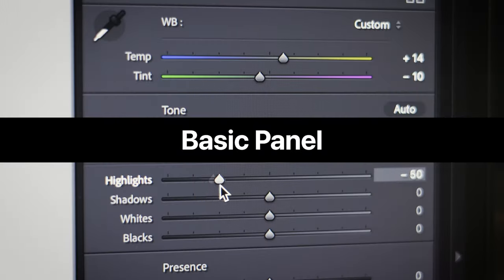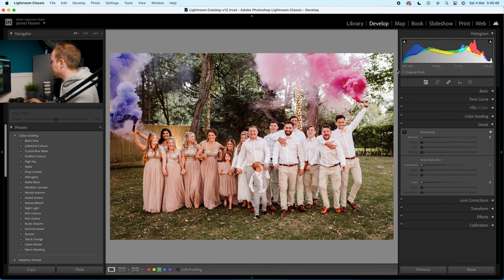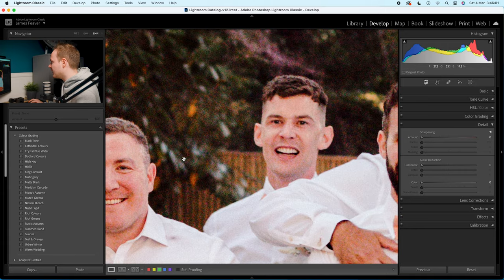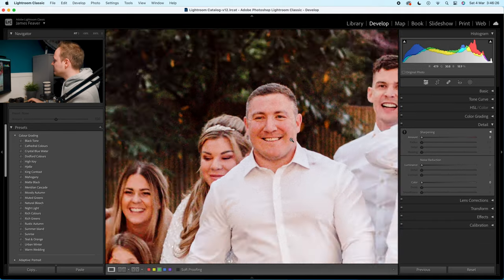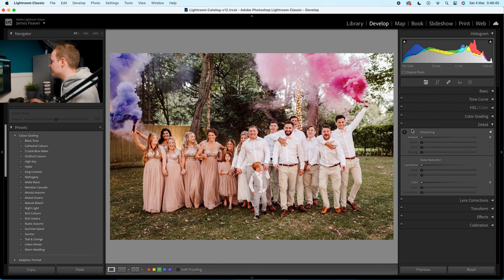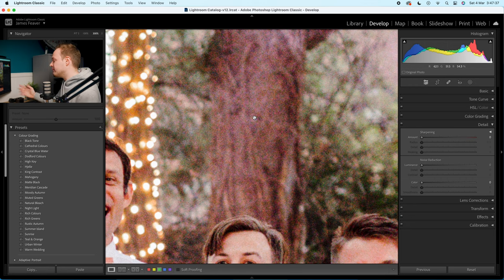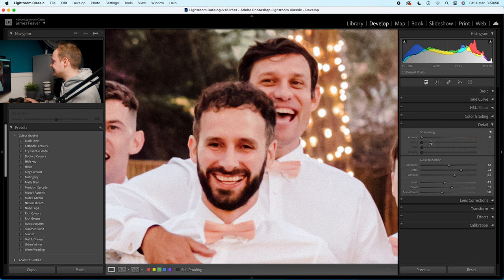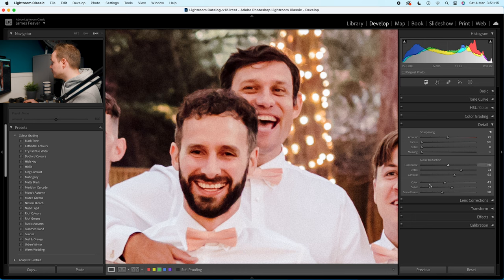MASTER Lightroom Classic | How To Use The DETAILS PANEL In Adobe Lightroom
In this light room masterclass tutorial, I will show you how are you can understand and use the details panel in Lightroom. The details panel is great if you want to either sharpen or remove ISO grain from your images. Allowing you to save images that would originally been ruined by blurry or grainy pixels. Hey so in this video I'll show you how you can sharpen images as well as remove ISO grain while using the details panel.

MASTER Lightroom Classic | Episode 6